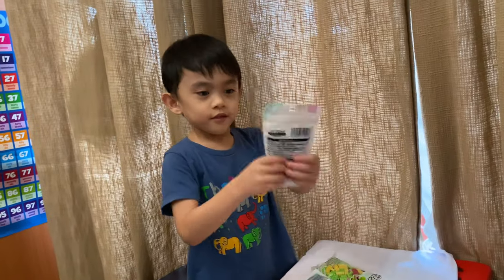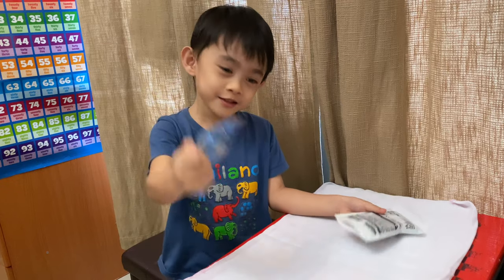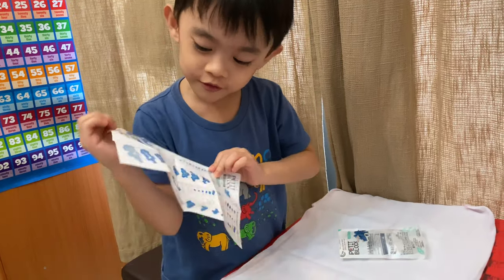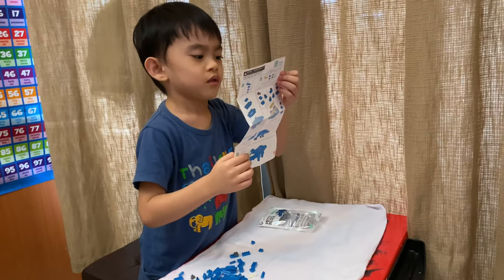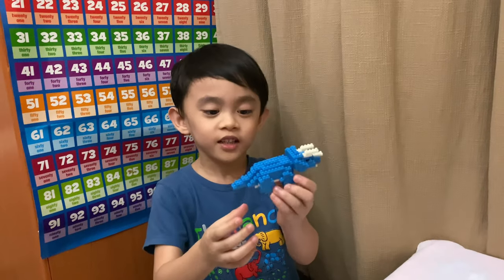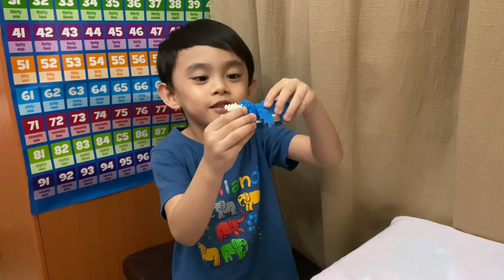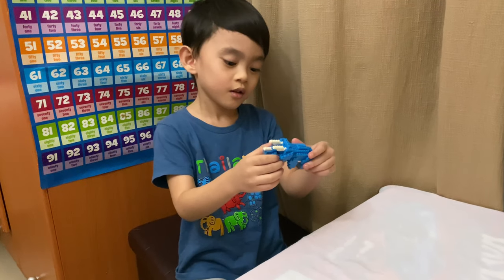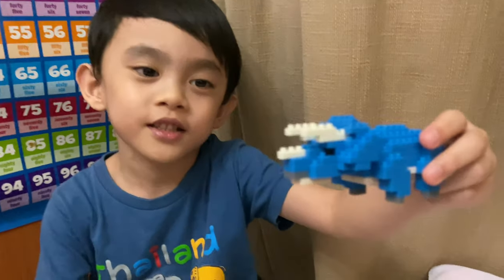BLAKE'S TRICERATOPS PETIT BLOCKS ASSEMBLING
It took almost two months to upload...
Inspired by @DagsLanSalty Daiso Petit Blocks Dinosaur friends series plus his great love for Dinos, Blake requested us to buy for him the same, asked assistance with assembling and vlogged the process.
Thank you guys for all the support to my Channel..
Please also support the members of my channel..